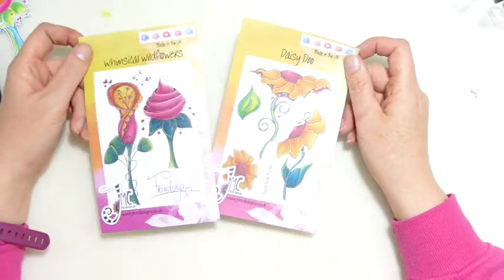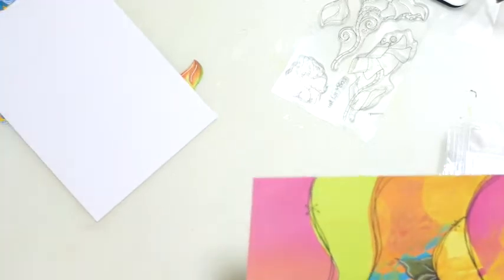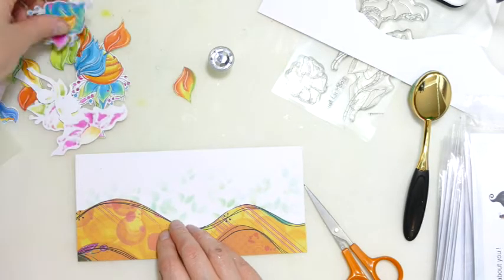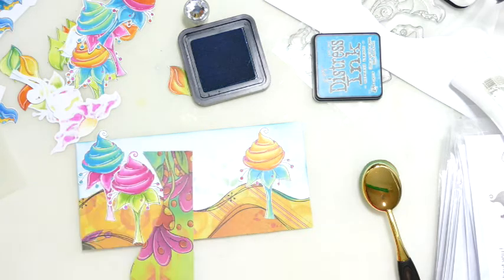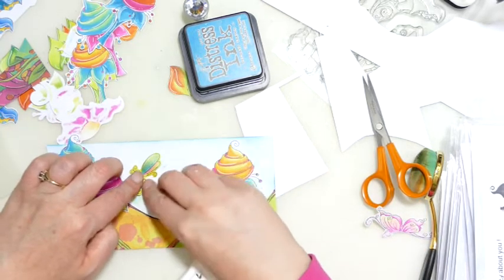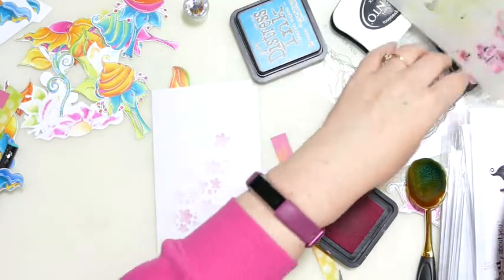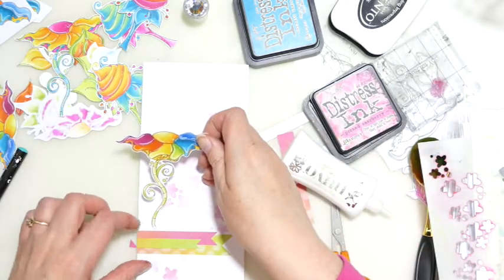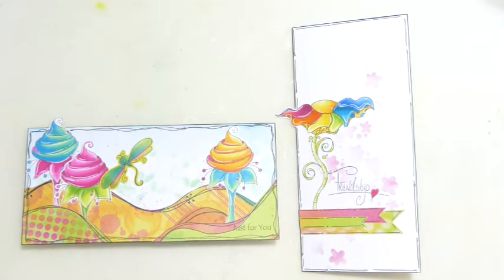Funky Florals card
Card Making Using the Brand New Funky Floral stamps to be launched on The Craft Store Tuesday 12th October,

FB JMC Crazy Craft Hive